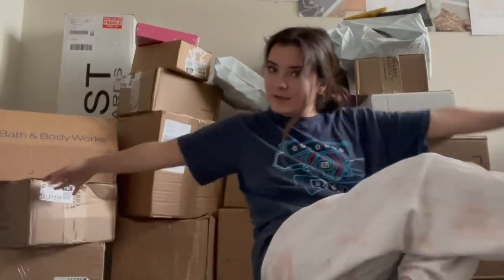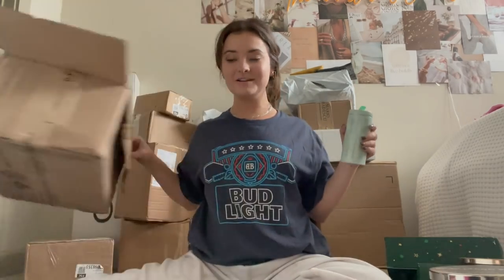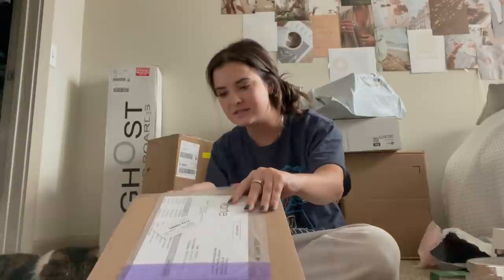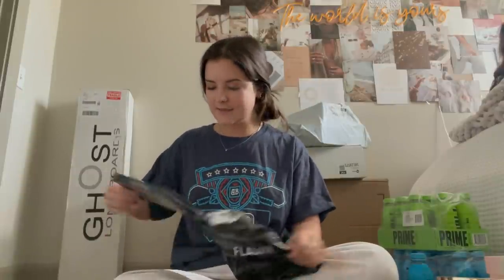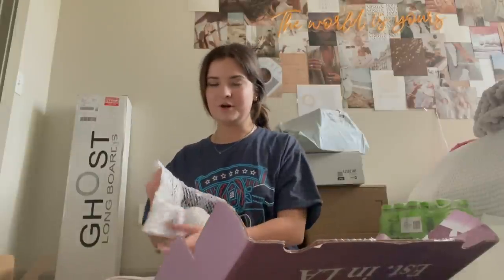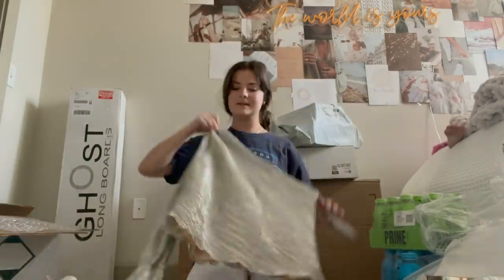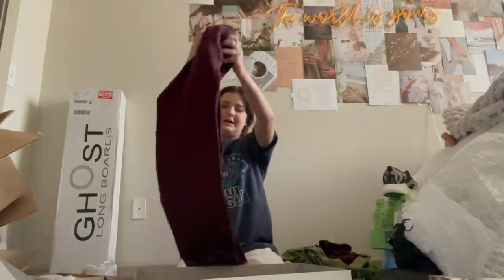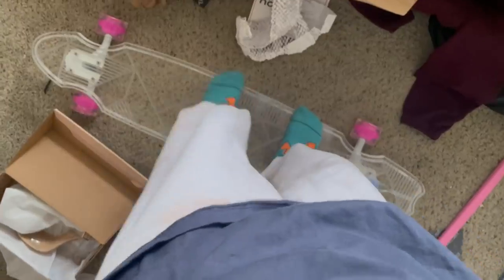PR Unboxing | Tiffany & Co., Talentless, Spotify, & more!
Thank you to all the brands who sent me these gifts, and you all for watching! Xx